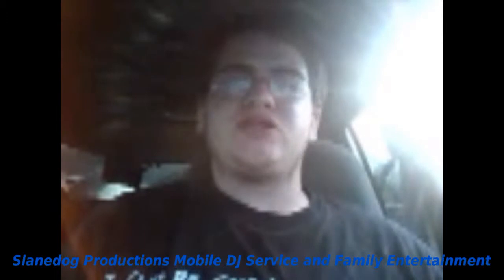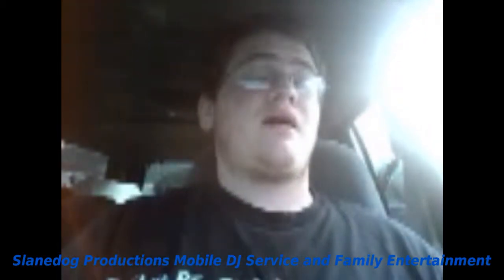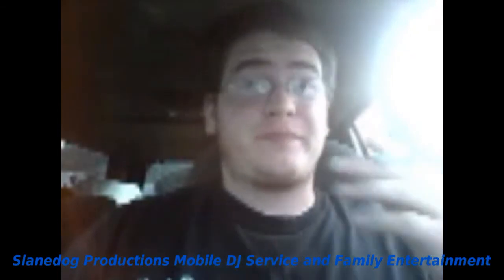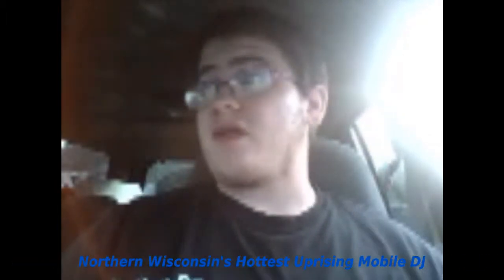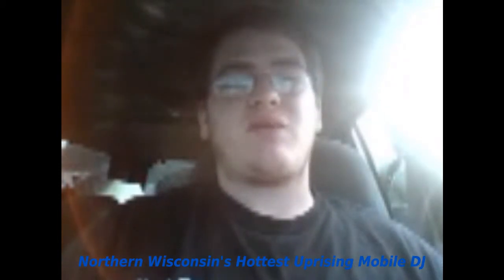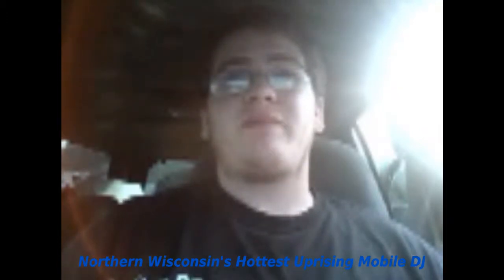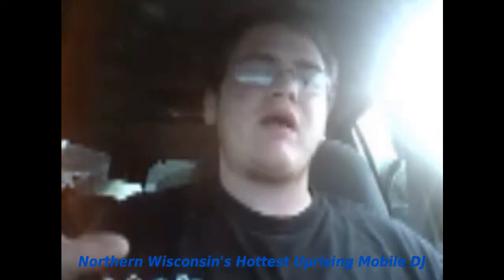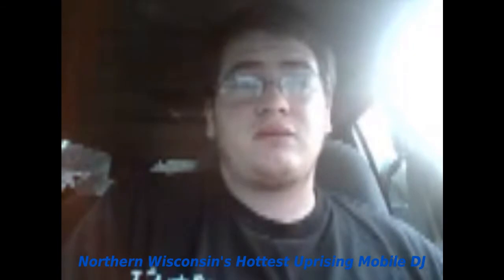My Idea For The American DJ Jellydome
My idea rant on the American DJ Jellydome